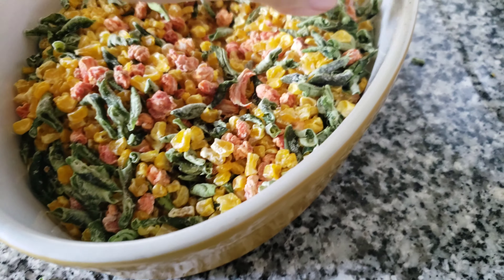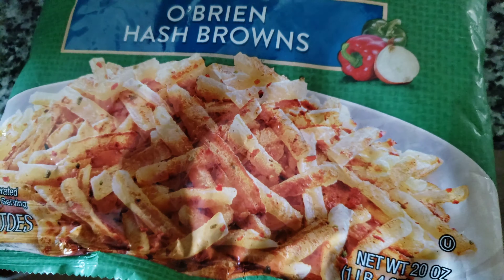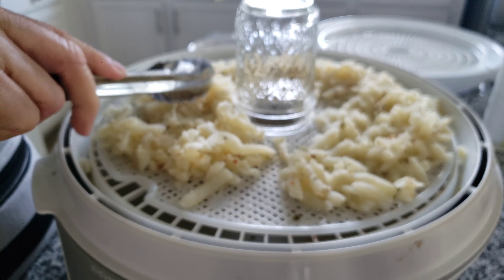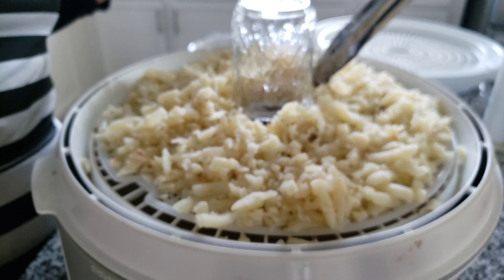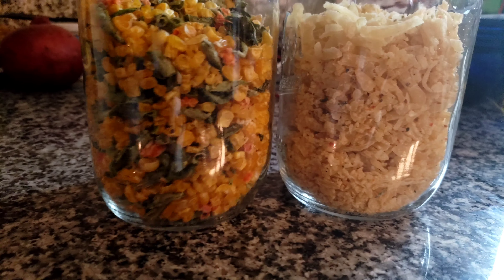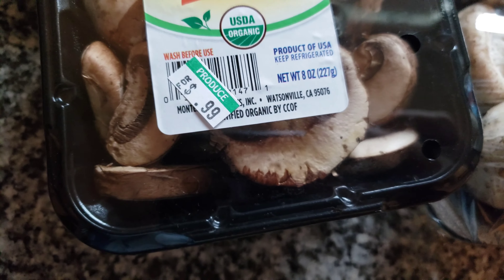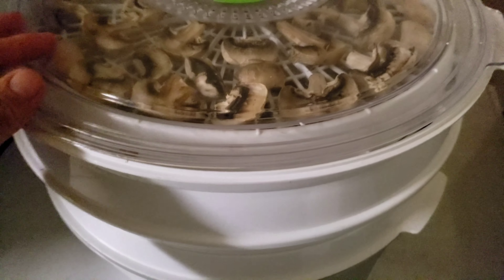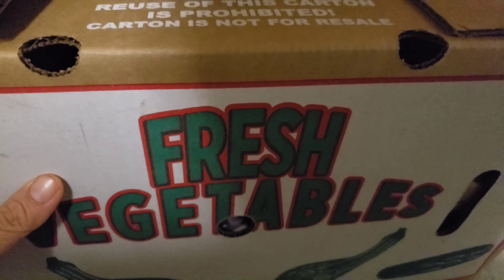Dehydrate To Make Space In Freezer || 20 Lbs Potato Storage || Mushroom Score!!!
I found some beautiful mushrooms in great condition marked down to 99 cents each container.

Close to a month and the potatoes in my garage are doing good.